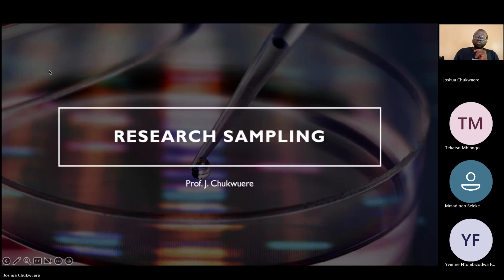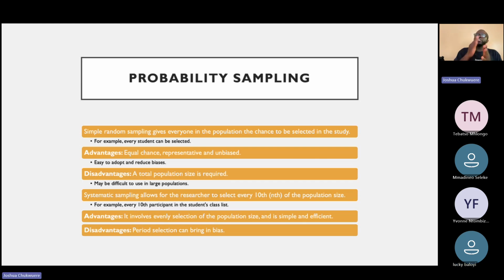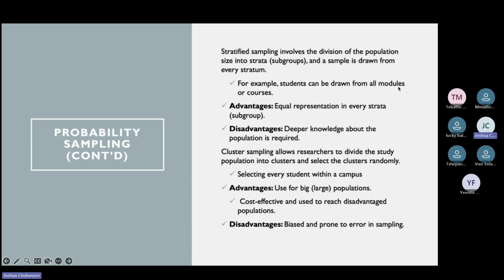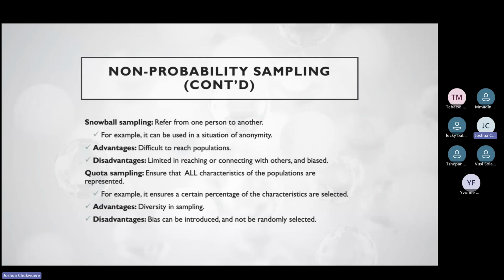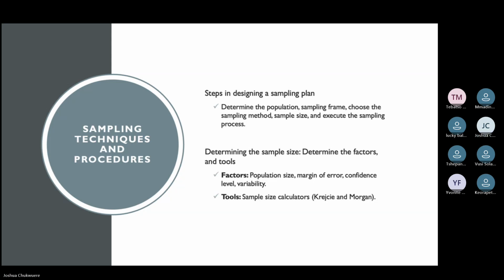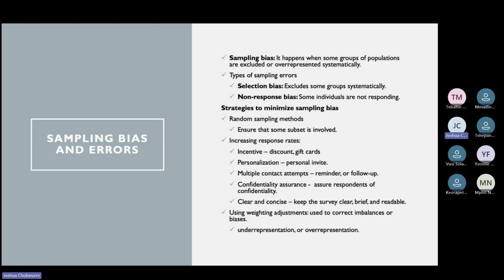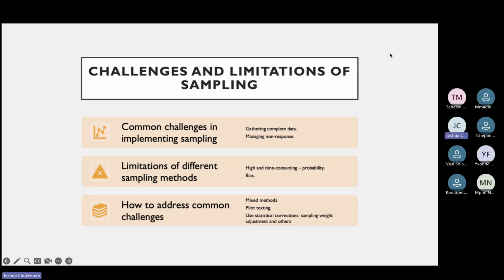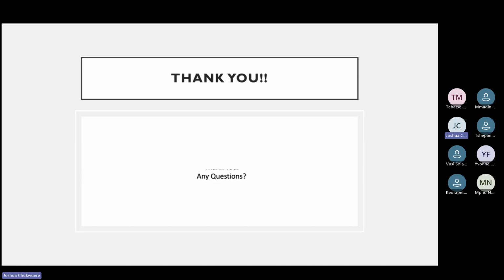Research process 4 | Understanding Research Sampling | Prof. Chukwuere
In this insightful session, Prof. Chukwuere explains the concept of research sampling, why it's essential, and how to choose the right sampling technique for your study. Learn the differences between probability and non-probability sampling, and gain clarity on sample size, representation, and validity in research.

📌 Perfect for: Students, researchers, and anyone preparing a research proposal or thesis.

📊 Topics covered include:

* Sampling methods explained
* How to select a representative sample